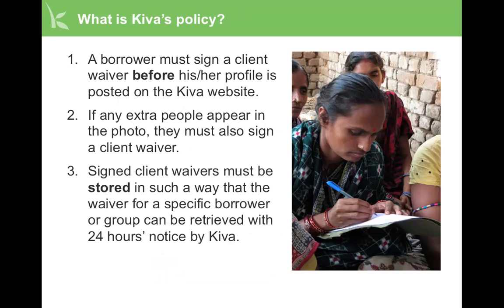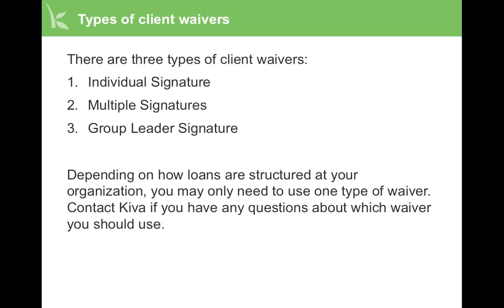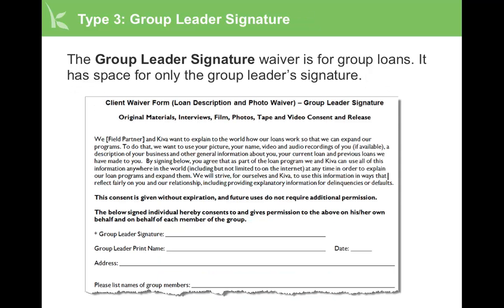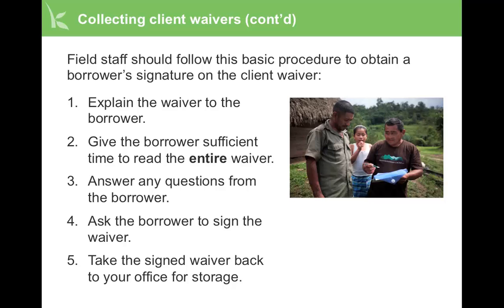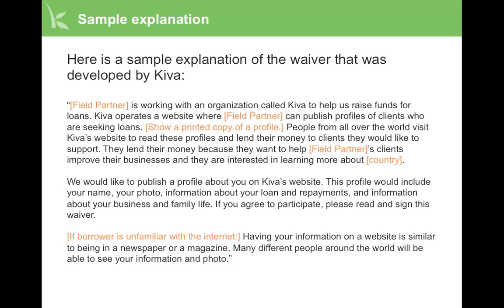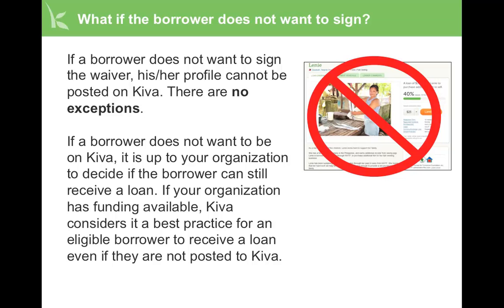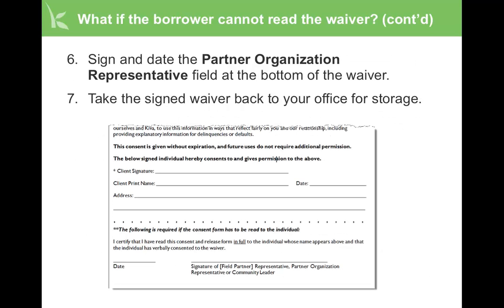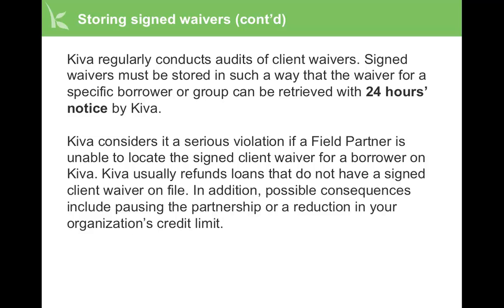2.2 Client Waiver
0:55 - Section 1: What the client waiver is and why it is important
2:28 - Section 2: The three types of client waivers
4:25 - Section 3: Training field staff on how to collect client waivers
7:32 - Section 4: Training field staff on the appropriate steps to follow when a borrower is unable to read or sign the client waiver
8:50 - Section 5: Storing signed client waivers